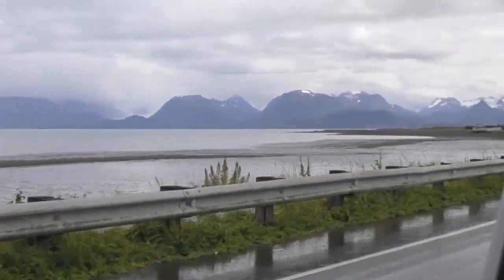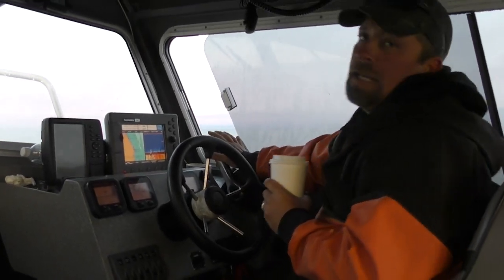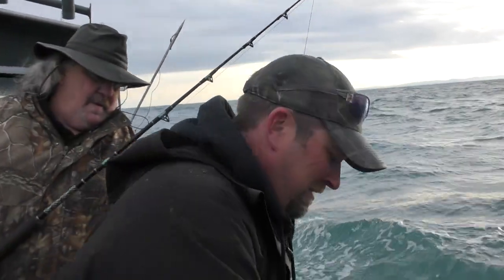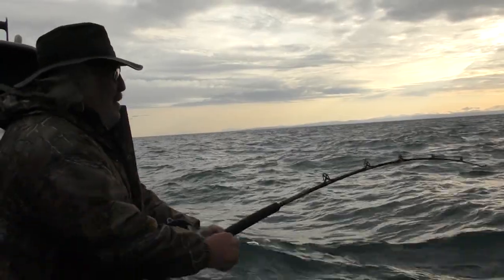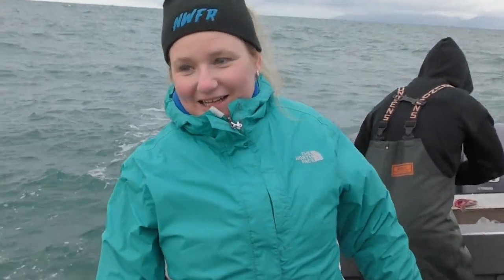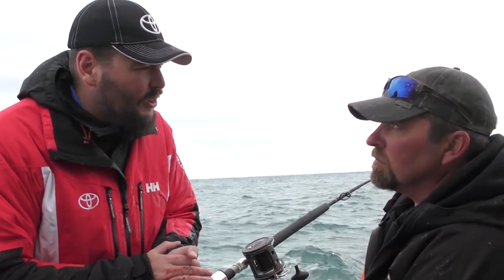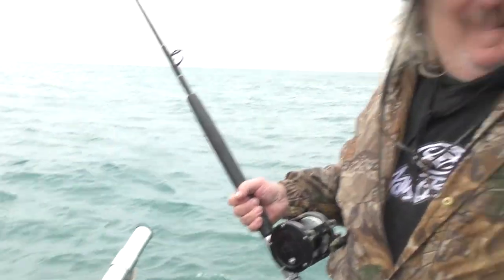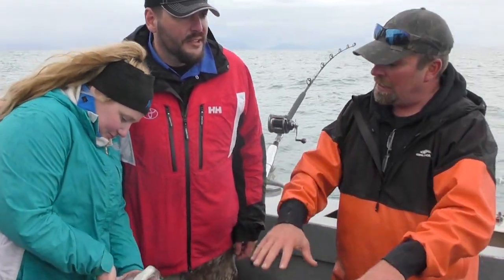Alaska Halibut Charter Fishing and Info - Extended Cut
Join Rob Holman and his wife Hillary as they enjoy some amazing halibut fishing out of Ninilchik Alaska with Captain Al Henderson of Gotta Fish Charters. Al shares Alaska Halibut fishing tactics that can be used anywhere and explain what makes Alaska halibut fishing so good! When you're fishing in sight of the Gulf of Alaska on Cook Inlet, just getting on the water is an adventure.

How do you get all that fish home from Alaska? Tanner's Fish Processing takes care of it all and shows us how.

It's a lot of fun and some fantastic fishing! Plus, halibut wasn't the only thing that got pulled up to the surface...